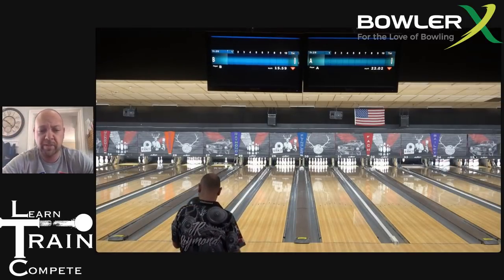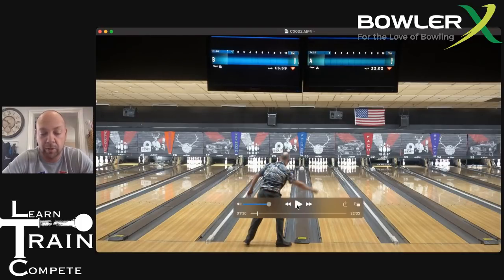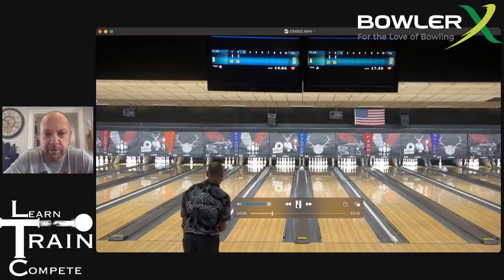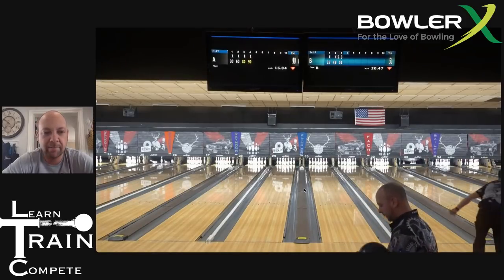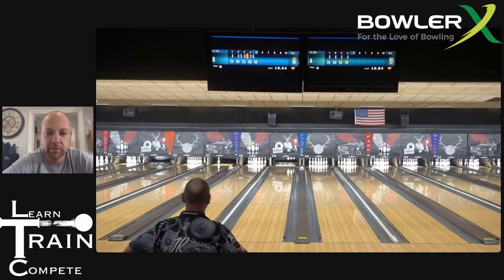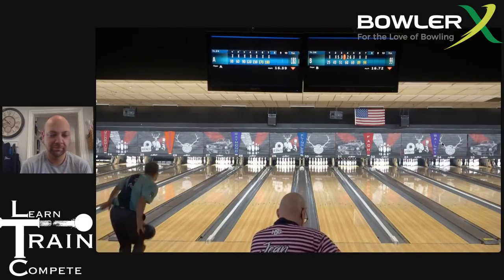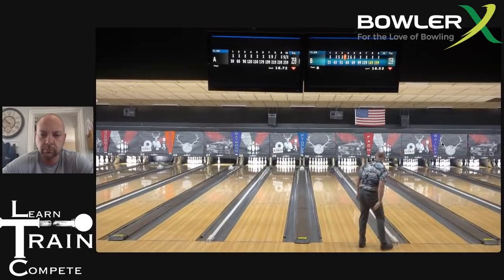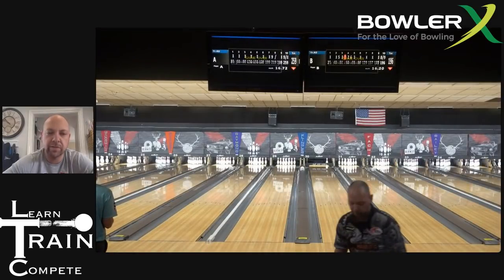JR talks through matchplay game 2 | PBA Evansville regional | 36ft viper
Join the new membership that gives you exclusive content like the Mic’d up series and livestreams.